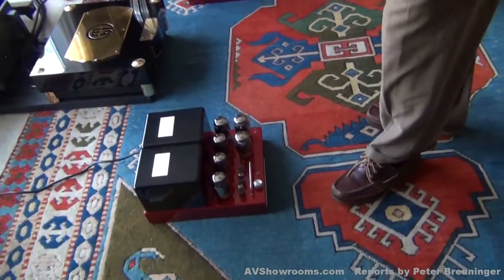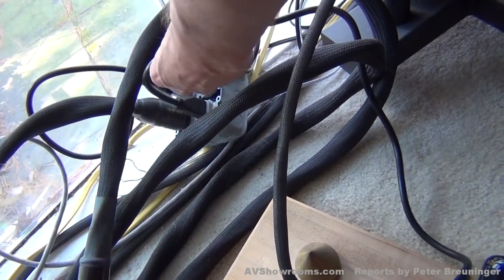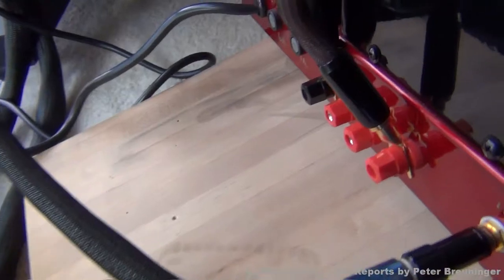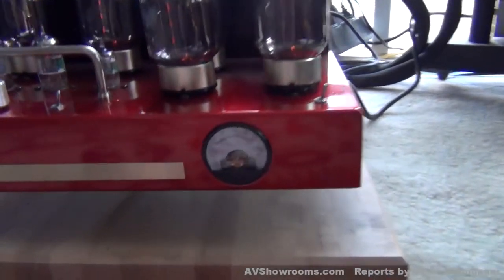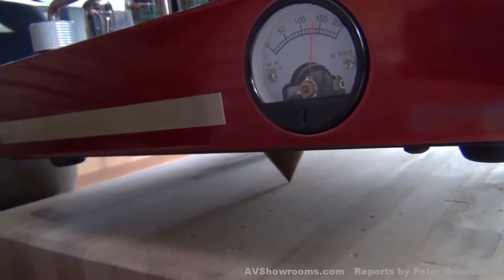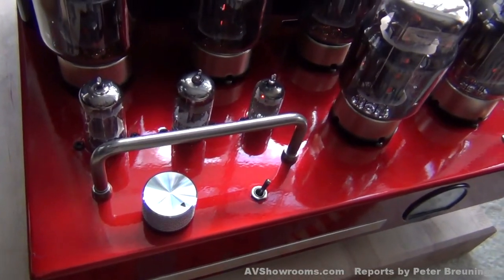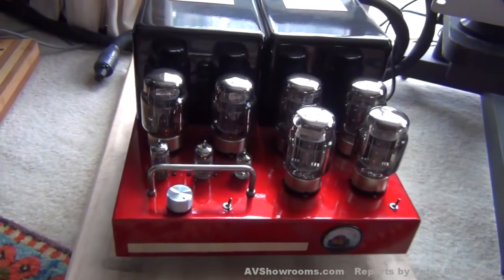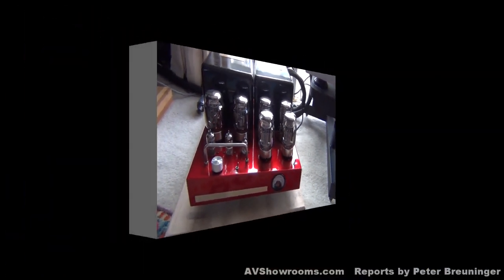Bob Carver Cherry 180s Set up and biasing.mp4